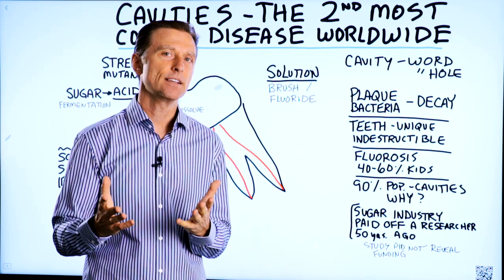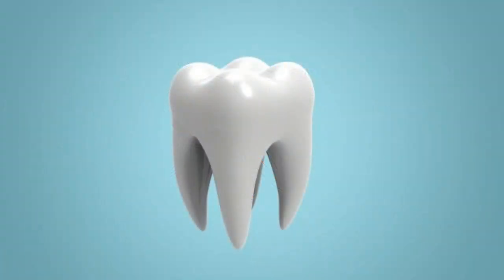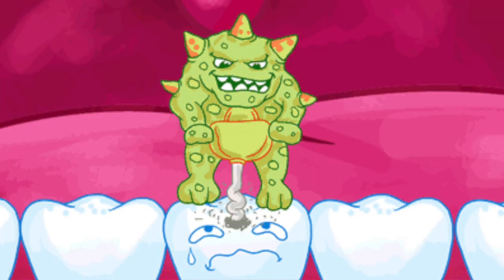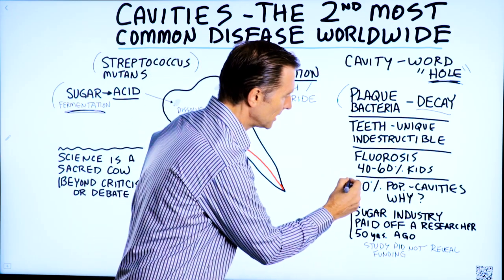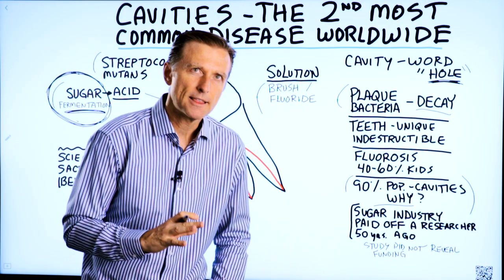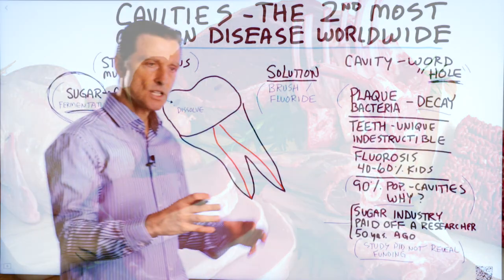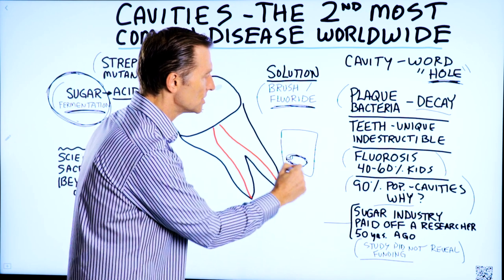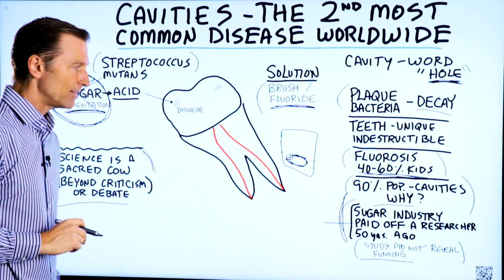Cavities: The 2nd Most Common Disease Worldwide...but Why?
Is brushing enough? Here’s what you need to know about cavities.

Timestamps:
0:00 What you need to know about cavities
0:10 What is a cavity?
0:28 What’s unique about the teeth
0:49 The one thing that will destroy teeth
1:43 What’s the real problem?
3:30 Fluorosis

Did you know that cavities are the second most common disease worldwide? The root word for cavity means “hole.” There is a hole in your tooth. The bone is dissolving and breaking down to the point where there is a hole in it.

The teeth are actually supposed to be indestructible. You don’t have cells that are constantly being replaced on the enamel. But, there is one thing that will destroy your teeth. It’s a certain type of bacteria. There are a lot of friendly bacteria that live in the mouth. As you consume sugar and other carbohydrates that can ferment, the population of this type of bacteria starts going higher and higher until it’s dominant. When it ferments sugar, it creates acid, which dissolves the bone creating a hole.

When you consume certain refined carbohydrates and sugar, you’re feeding the bad microbes, and you’re getting the plaque-forming bacteria, which then causes decay because it’s creating an acid.

Are brushing and using fluoride really enough to prevent cavities? What about the food we eat?

There is actually a condition called fluorosis. When you expose a young child to too much fluoride, it can weaken the teeth. It can affect calcium metabolism in the body. The best thing to do may be to cut out sugar.

I hope this helps you better understand cavities and what you could do to help prevent them.